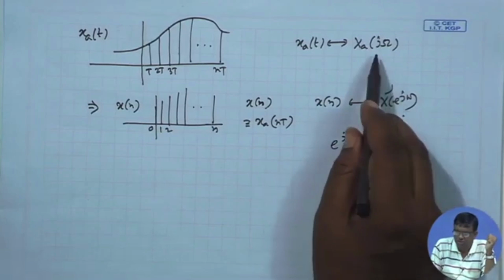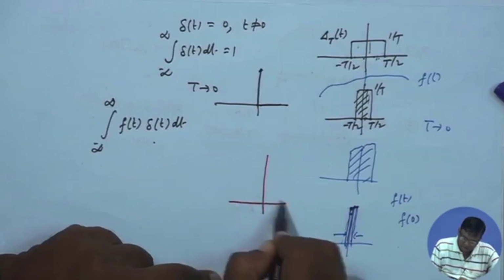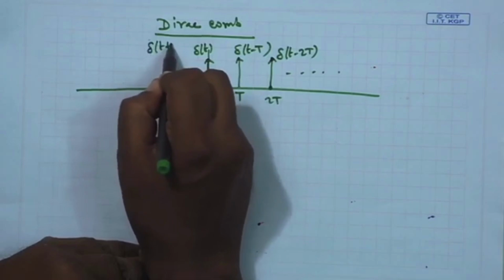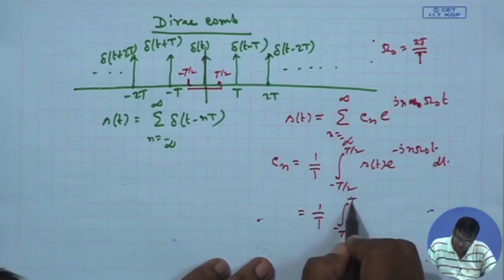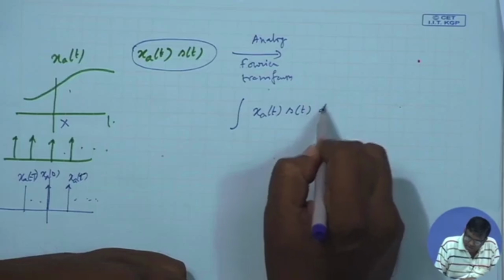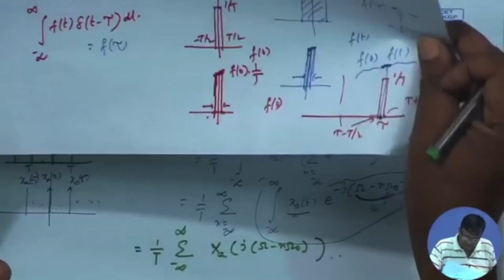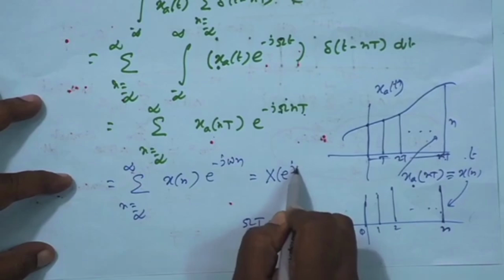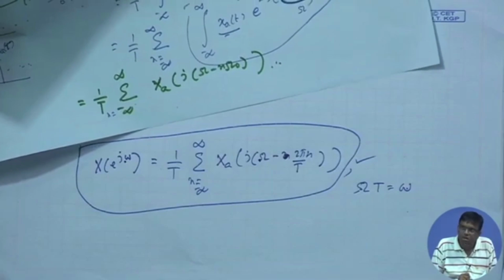Dirac Comb and Sampling Analog Signals